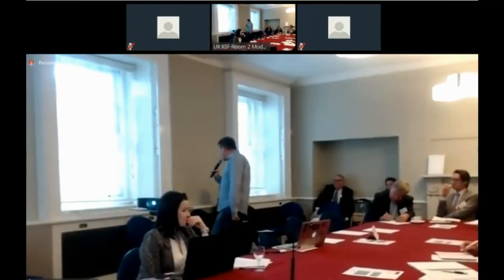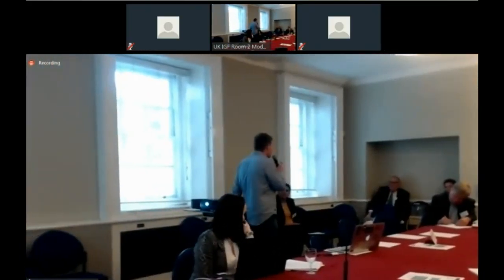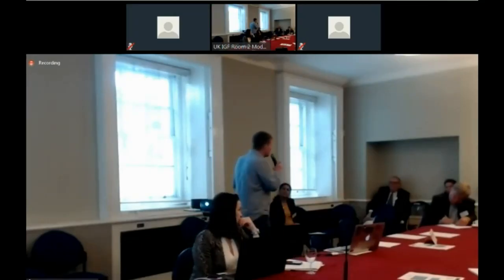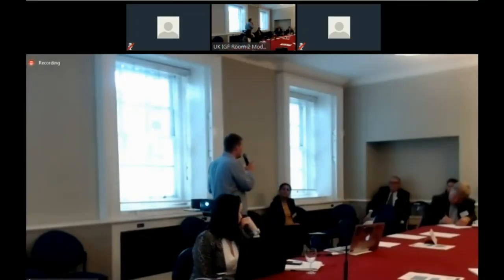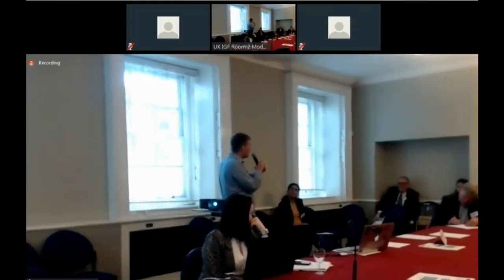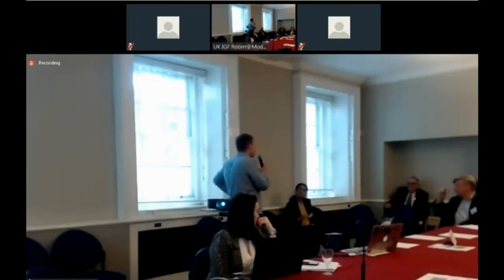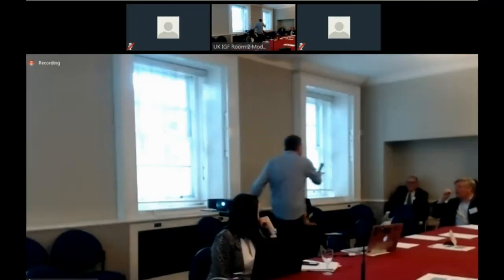WS2 - Explanatory session for newcomers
Originally published on Livestream.com on June 17, 2015 at 01:33 AM CDT

(57 mins) (missing first few mins)- Coordinated by RIPE
This session will provide an overview of the Internet’s fundamental structure, including the key elements of numbers, names and routing, and explore how the open architecture translates to an open governance model.